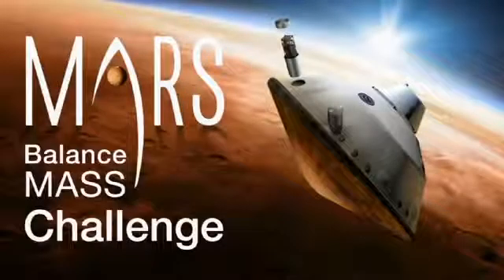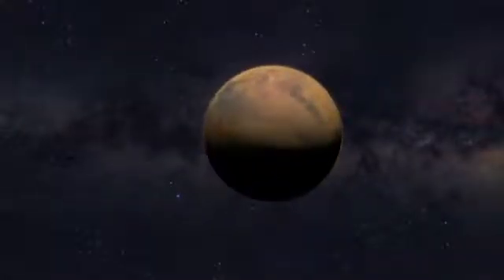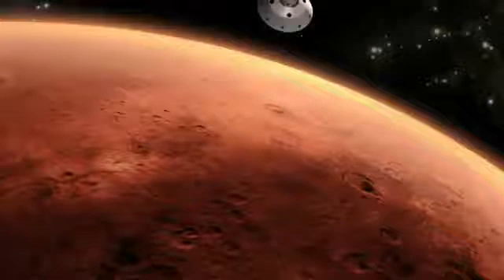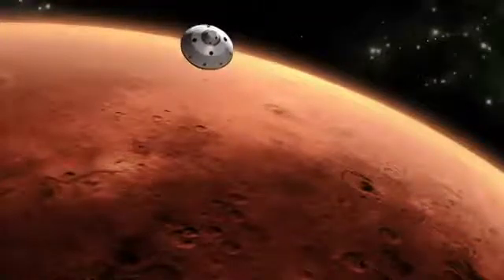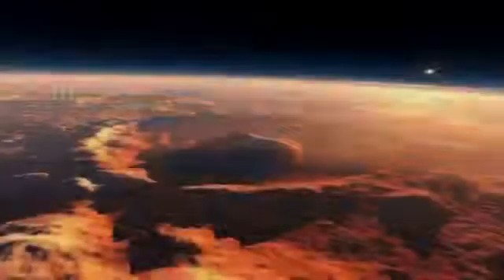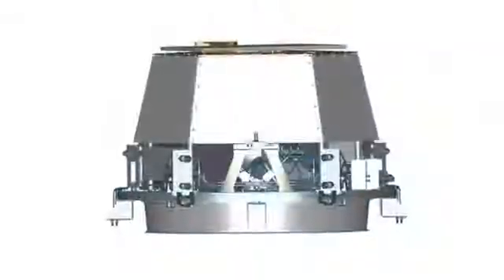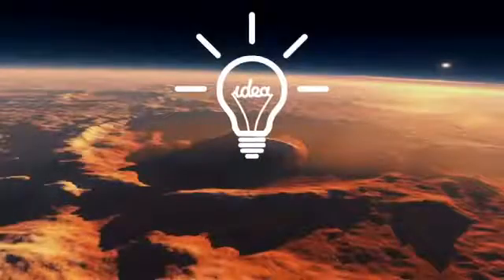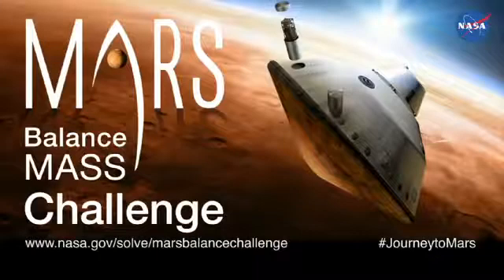NASA's Mars Balance Mass Challenge - Win $20,000 | Video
- NASA is looking for new concepts that expand scientific knowledge or technological capabilities while exhibiting a high degree of practicality.

The Balance Mass Challenge is looking for new ideas on using available entry, descent, and landing balance mass on a future Mars mission.

Proposed concepts should indicate uses for ejectable mass up to 150 kilograms prior to Mars atmospheric entry, and another 150 kilograms during the entry and landing phases of the mission.

Credit: NASA